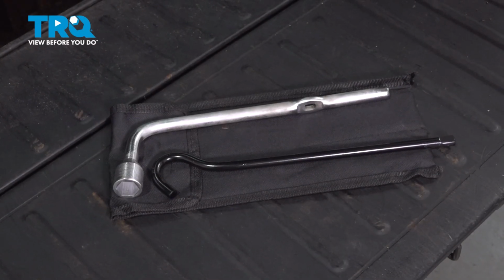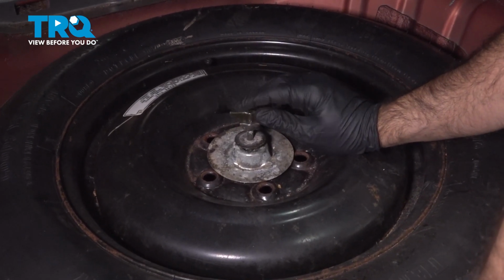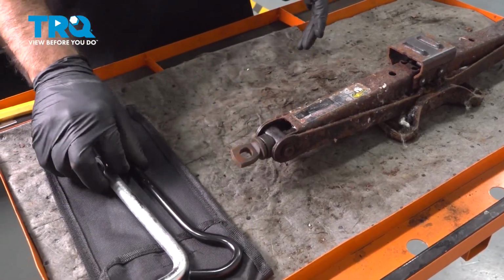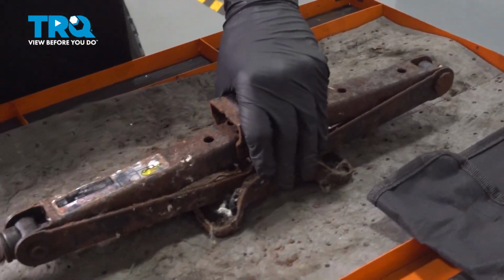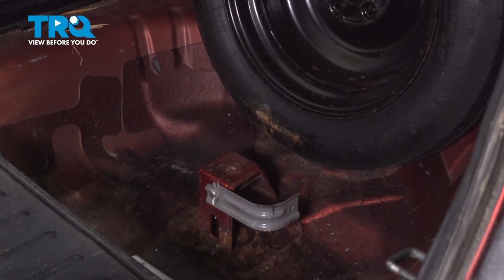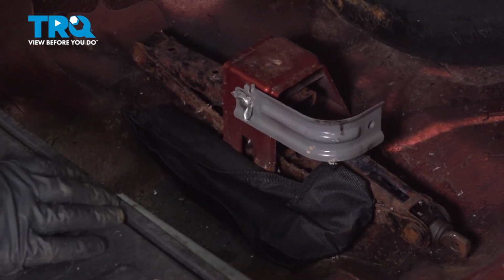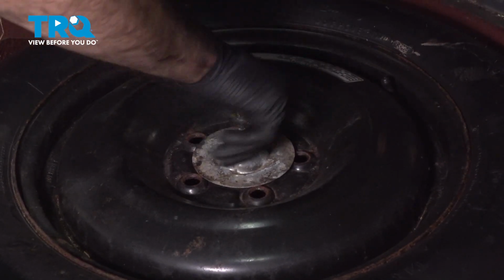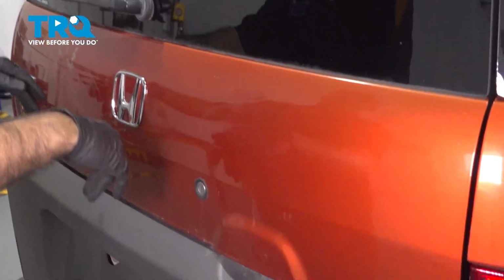How to Replace Spare Tire Lug Wrench & Jack Tool Kit 2003-2011 Honda Element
This video shows you how to install a spare tire kit on your 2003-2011 Honda Element.

This repair was done on a 2005 Honda Element EX 2.4L Sport Utility 4-Door 4WD Automatic and the process should be similar on the following vehicles:
2003 Honda Element
2004 Honda Element
2005 Honda Element
2006 Honda Element
2007 Honda Element
2008 Honda Element
2009 Honda Element
2010 Honda Element
2011 Honda Element